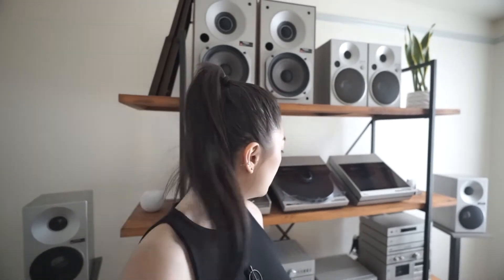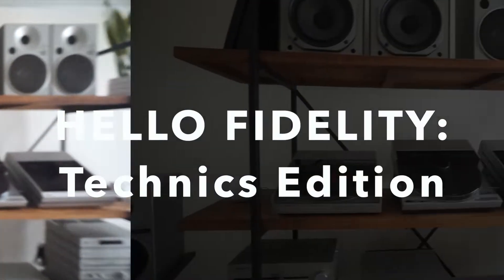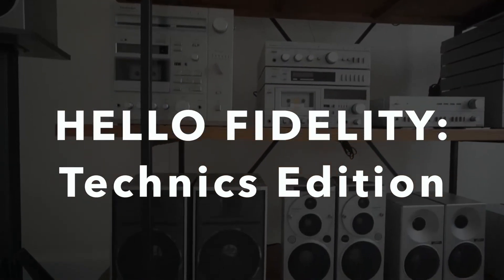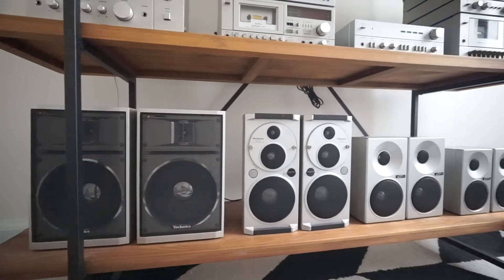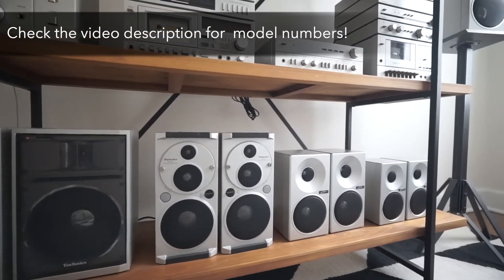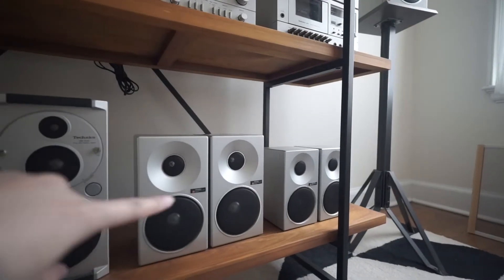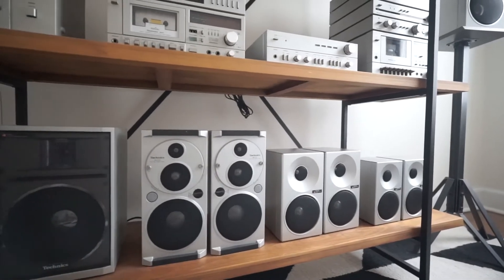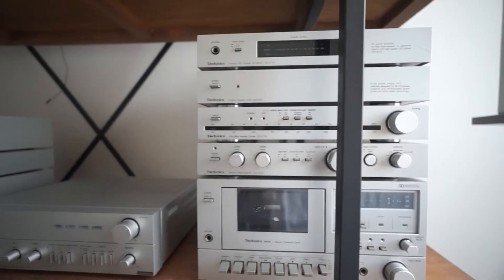TECHNICS - A Tour of My Technics Shelf - Vintage 1980s Japanese Audio Equipment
What's on the shelf? 👇

Bottom / Fourth Shelf, L-R:
- SB-F5 (Speakers)
- SB-F20 (Speakers)
- SB-F2 (Speakers)
- SB-F1 (Speakers)
- SB-F3 (Speakers; on the speaker stands)

Third Shelf, L-R:
- SA-C06 (FM/AM stereo cassette receiver)

- SU-C04 (Amplifier)
- ST-C04 (FM/AM Tuner)
- RS-M04 (Cassette deck)

- SU-C03 (Amplifier)

- SE-C01 (Amplifier)
- SH-C01 (Power Supply Unit)
- ST-C01 (FM/AM Tuner)
- SU-C01 (Pre-Amplifier)
- RS-M03 (Cassette deck)

Second Shelf, L-R:
- SL-5 (Record Player)
- SL-7 (Record Player)
- SL-10 (Record Player)

Top Shelf, L-R:
- SB-X10 (Speakers)
- SB-F08 (Speakers)

May your sound be clean and crisp!

Cheers,
Jamie